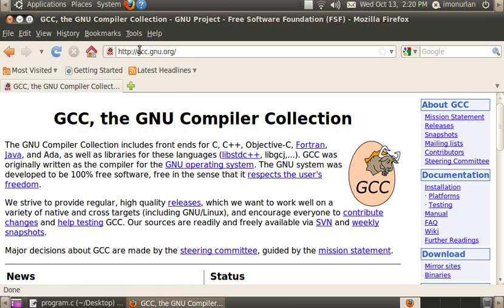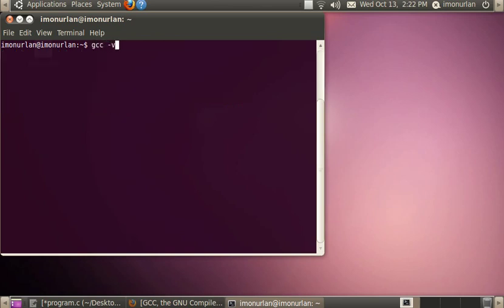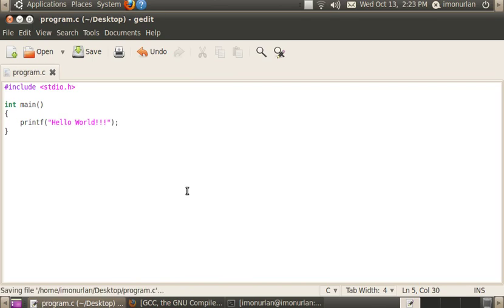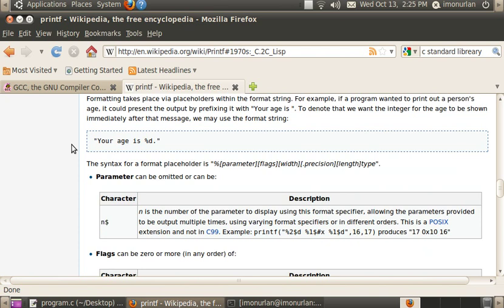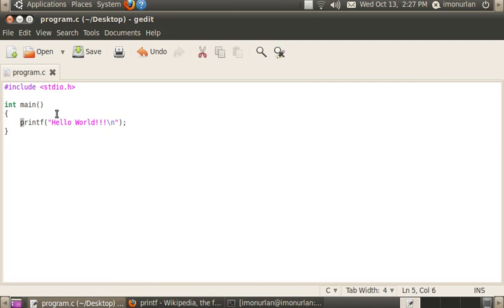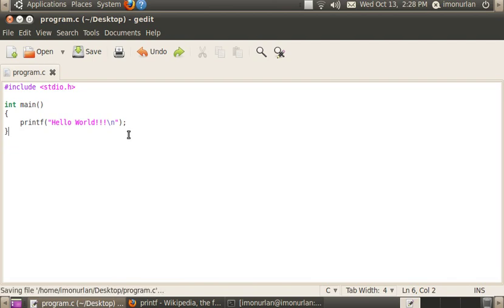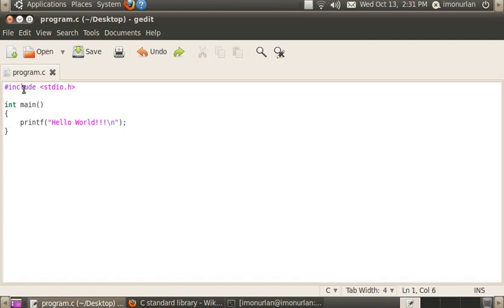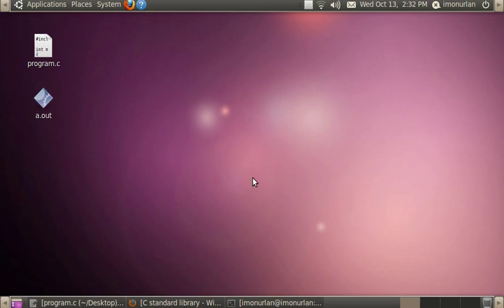C Programming Tutorial Part 1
In this first video in the series on how to program in C, you write and compile your first program, learn about header files, and use the printf function.